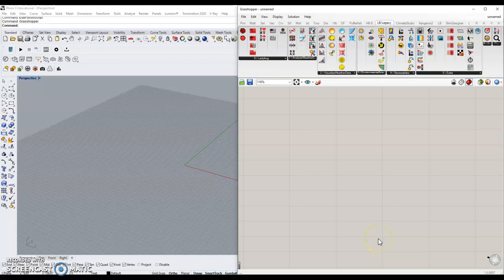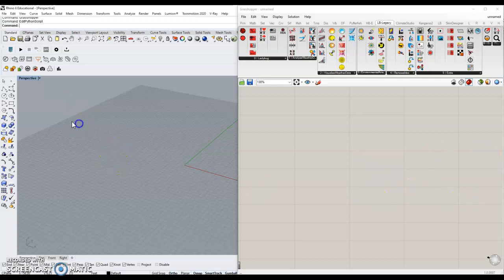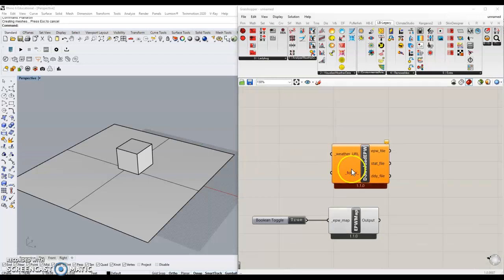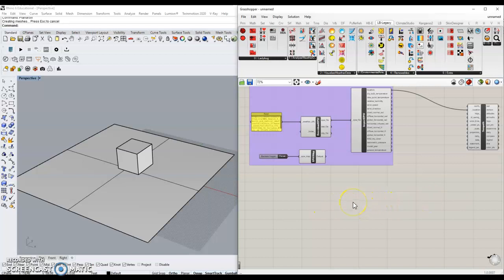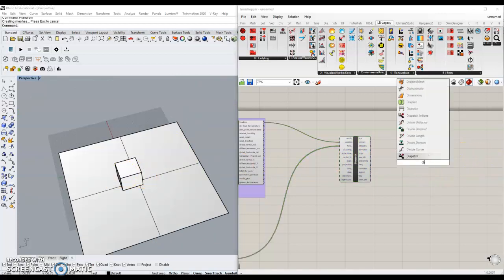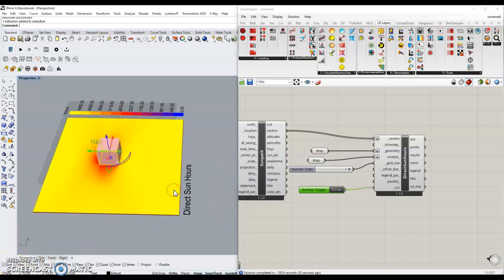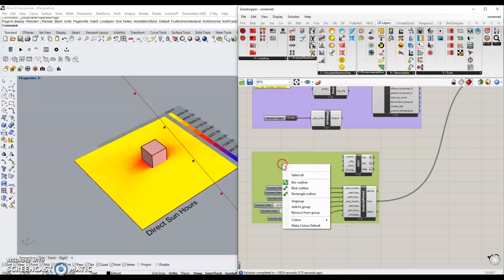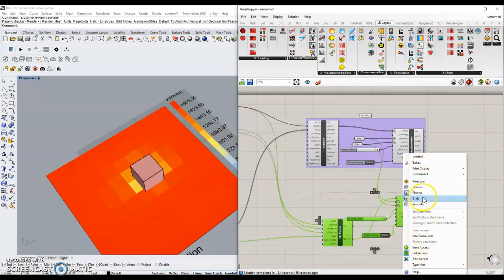Grasshopper and Ladybug